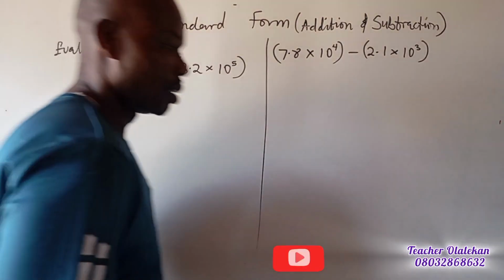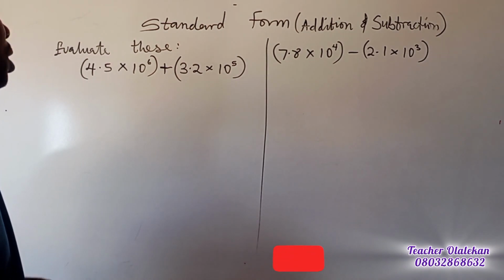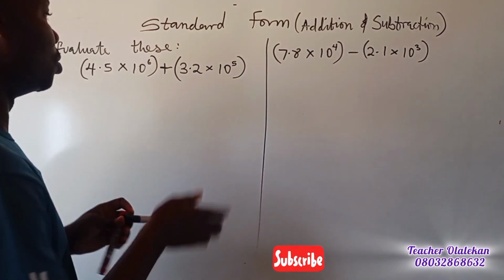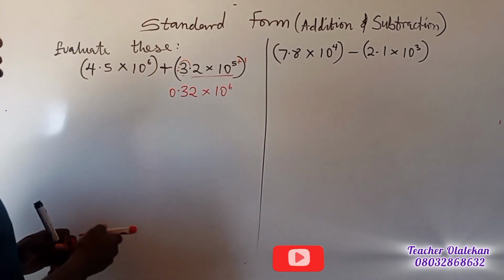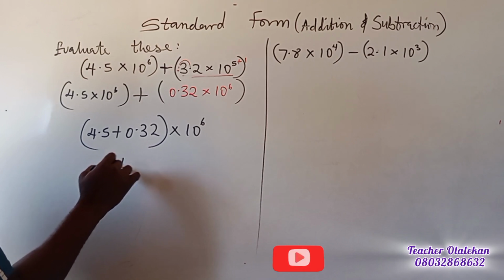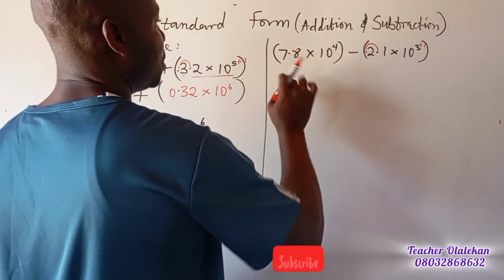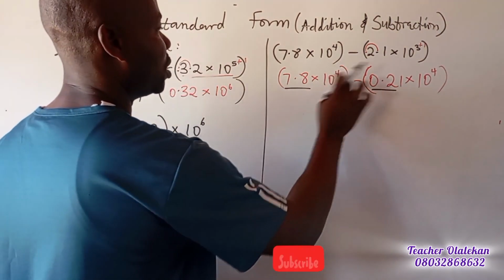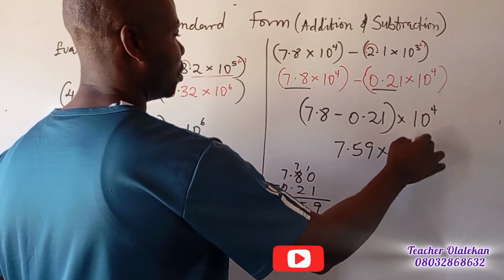Standard Form, Addition and Subtraction made Easy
Struggling with Standard Form in Mathematics? This lesson explains everything in the simplest way possible! You'll learn how to write numbers in standard form, convert between ordinary numbers and standard form, solve exam questions, and avoid common mistakes. Perfect for WAEC, NECO, GCSE, IGCSE, Common Entrance, and JAMB students.
In this video you'll learn:
What Standard Form is
Rules for writing numbers in Standard Form
Converting large and small numbers
Worked examples
Exam questions and solutions